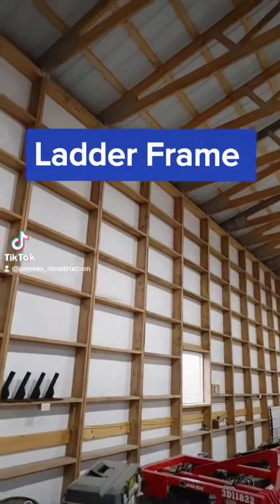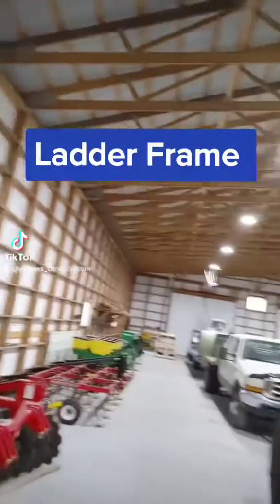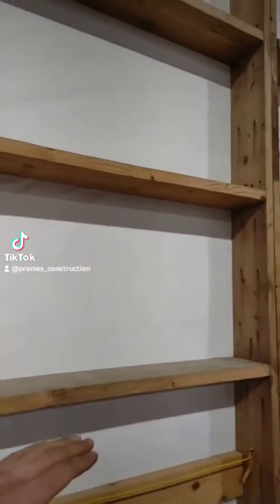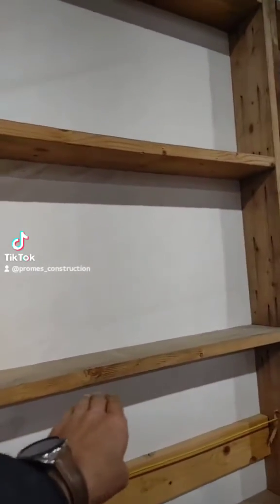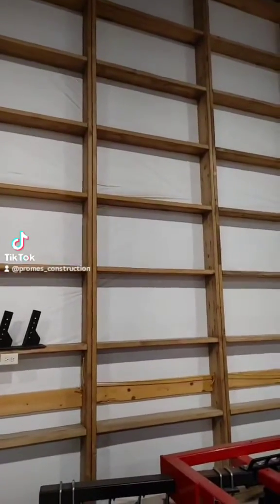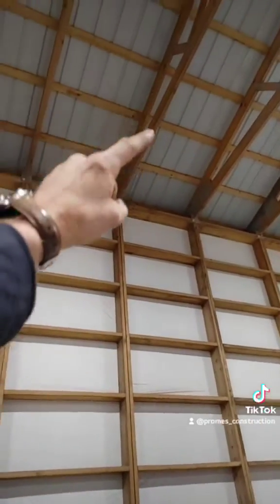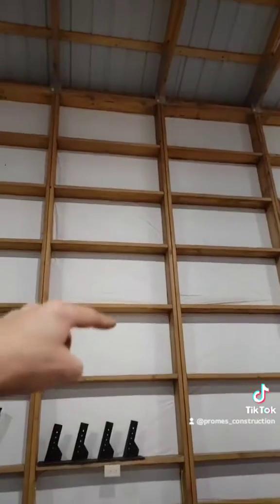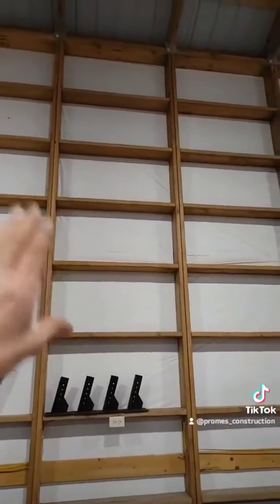Title: "The Ultimate Strength of 2x8 Ladder Frame Structure with 16' Sidewalls"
In this video, we explore the incredible strength of a 2x8 ladder frame structure with 16' sidewalls. Unlike traditional buildings that rely on exterior 2x4 framing for support, this innovative design takes strength to the next level by securing both the exterior and interior steel to the same framing material.

🏗️ Discover the key features of this remarkable construction:
1️⃣ **2x8 Ladder Frame**: We delve into the benefits of using a robust 2x8 ladder frame, showcasing how it provides unparalleled structural integrity.

2️⃣ **16' Sidewalls**: Explore the advantages of having 16' sidewalls in terms of space, functionality, and durability.

3️⃣ **Dual Fastening**: Witness the unique strength of this design as both exterior and interior steel components are securely screwed into the same framing material, creating a seamless connection that enhances stability and load-bearing capacity.

🏡 Whether you're considering building a workshop, garage, or any other structure, this video provides valuable insights into a design that prioritizes strength and durability. Don't miss out on discovering the future of construction!

Join us on this journey to redefine what's possible in construction engineering! 💪🏢